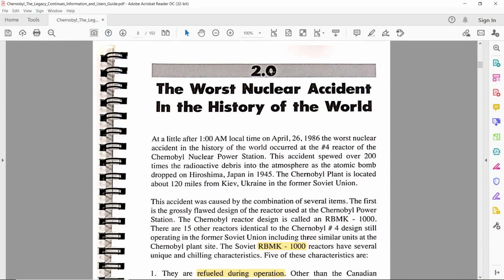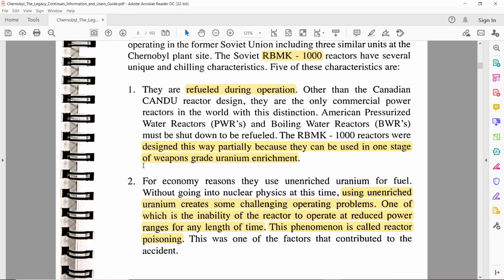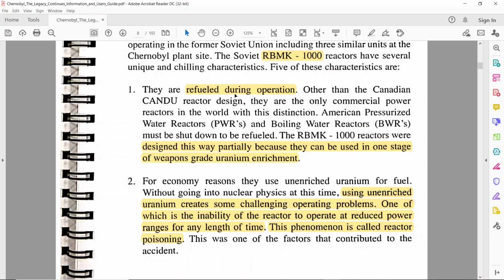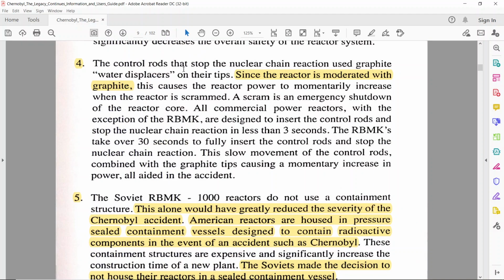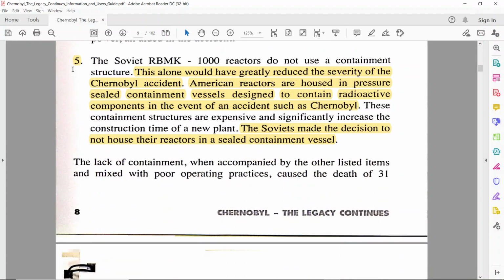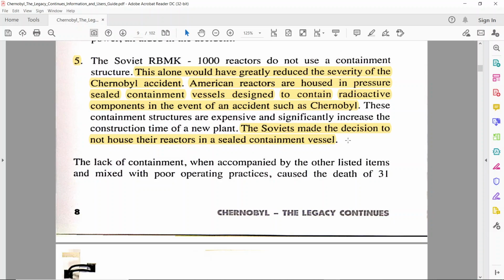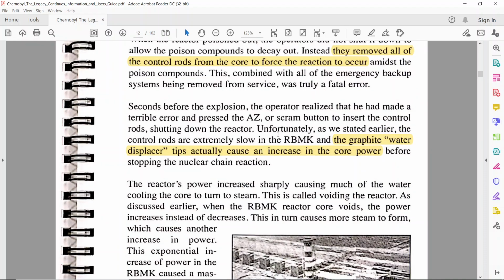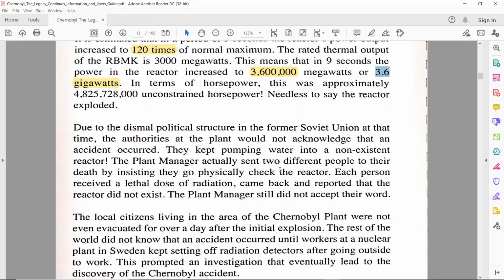Errors in the User's Guide of Chernobyl the Legacy Continues...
Errors and imprecisions in the section 2.0 of the User's manual (pages 7-11). Check my previous videos for startup tutorials and accident simulation.